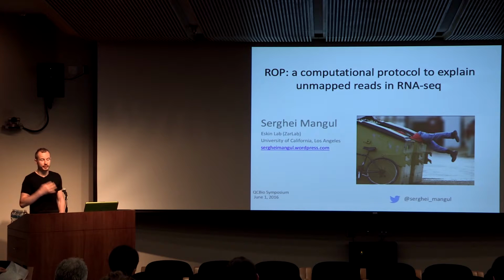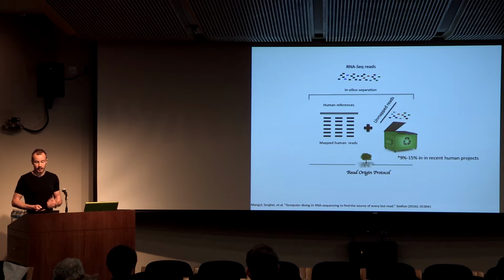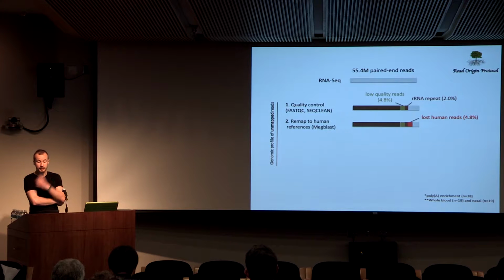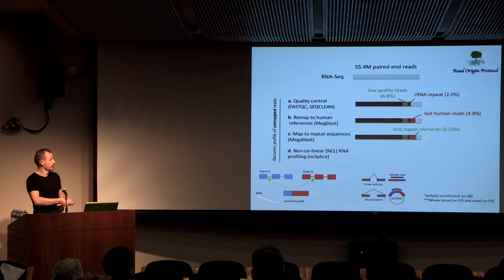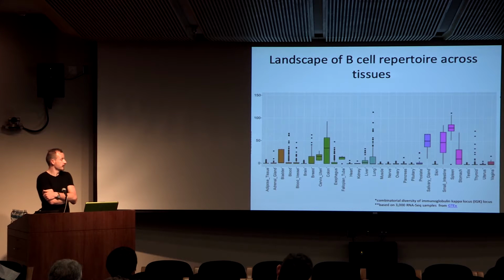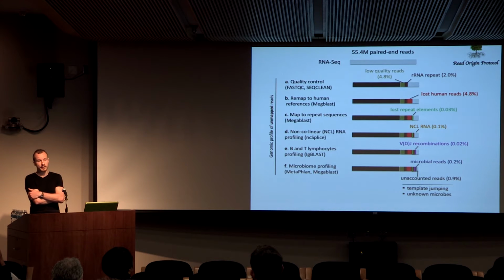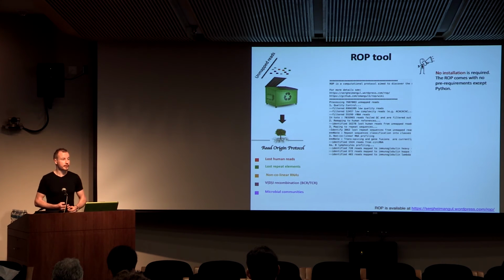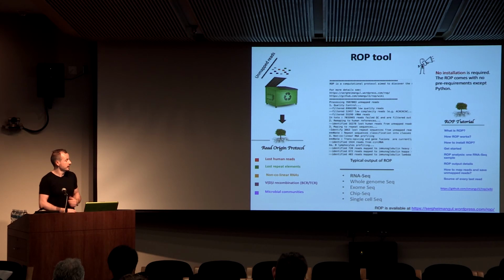QCBio Symposium 2016 Mangul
ROP: a computational protocol to explain unmapped reads in RNA-Sequencing (Eskin Lab)